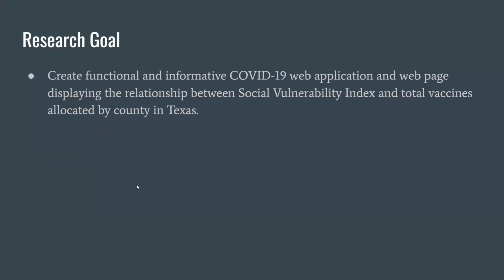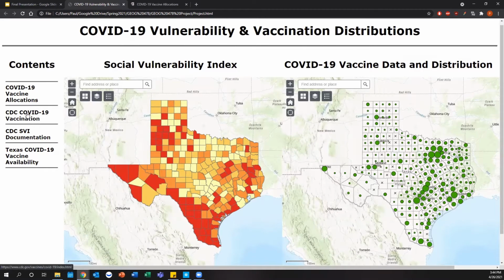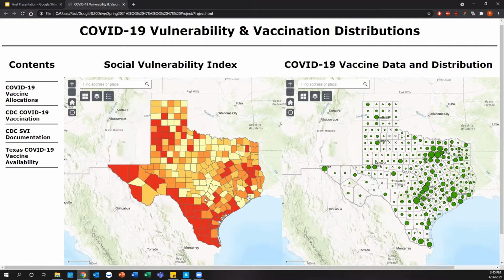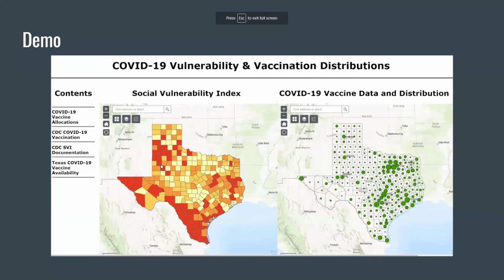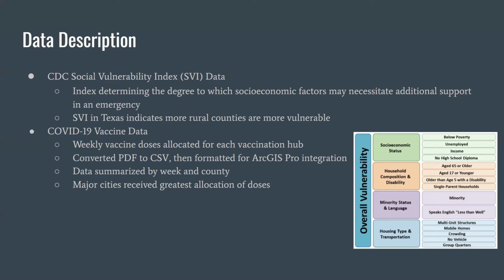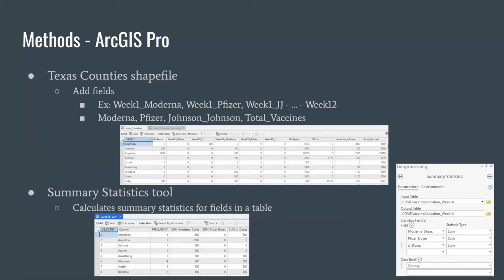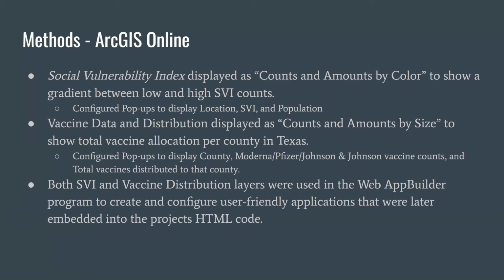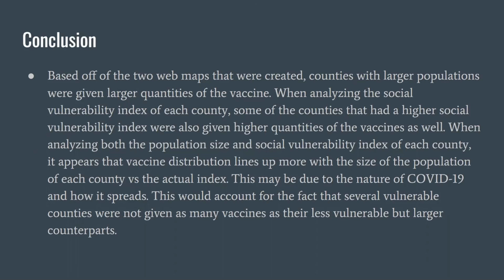GEOG 478 WebGIS - COVID-19 Data & Vaccinations